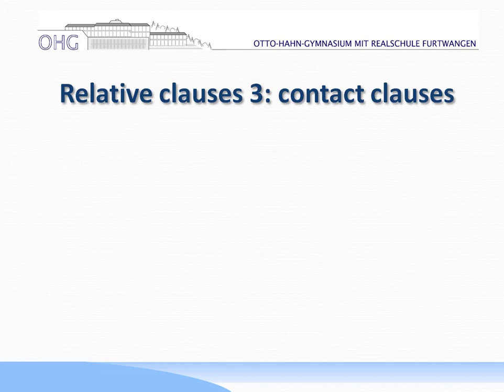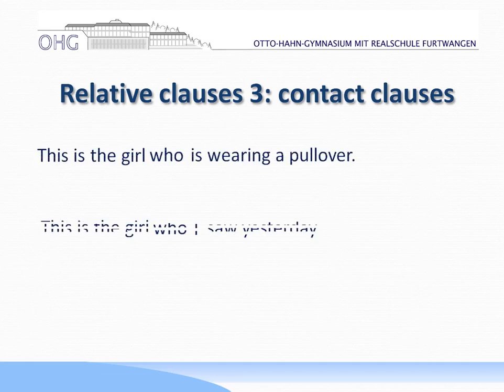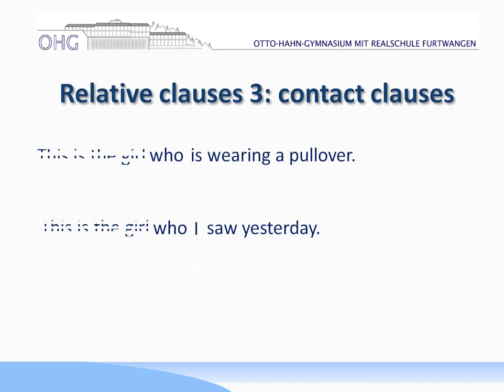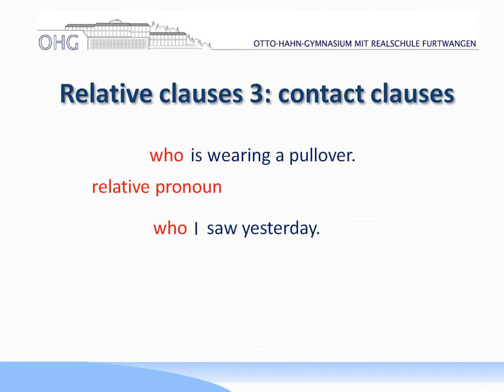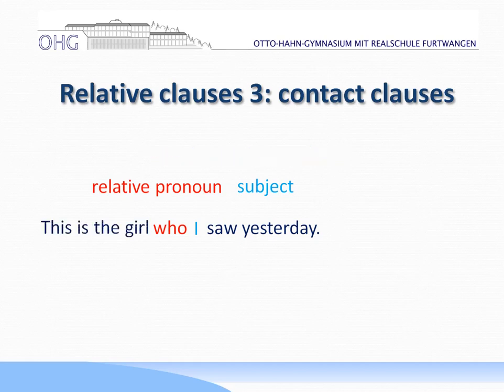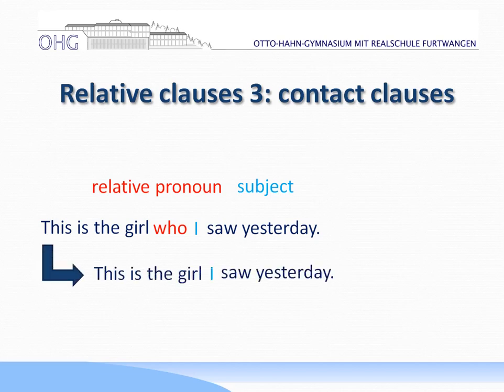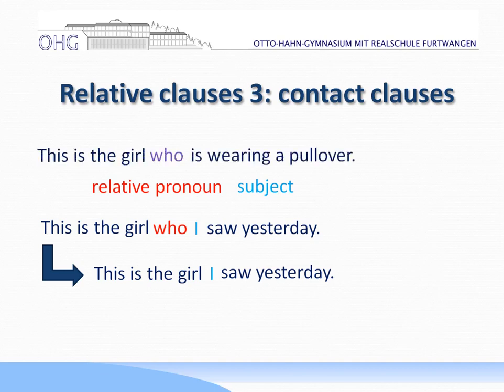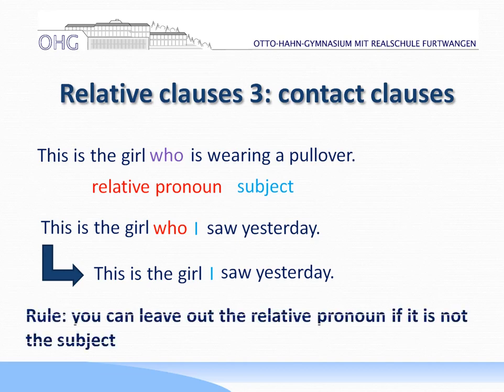English Grammar: Relative clauses 3 - contact clauses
Tutorial about (relative) contact clauses or shortened relative clauses.